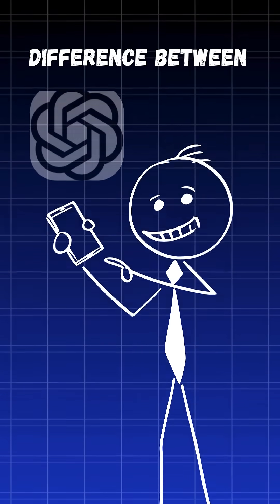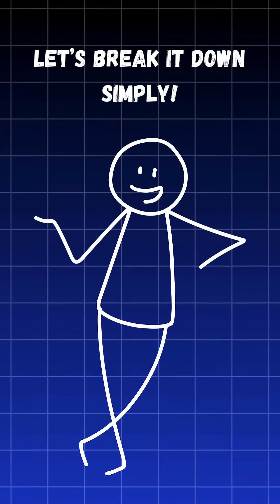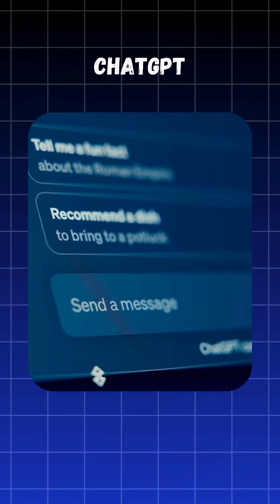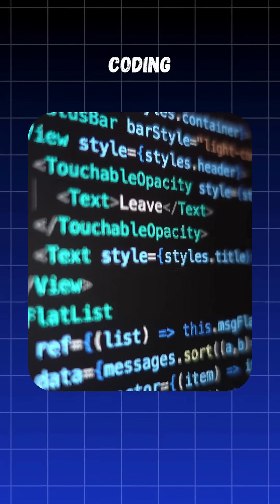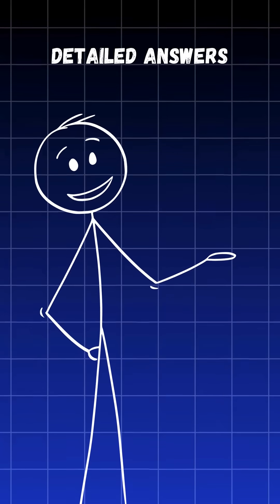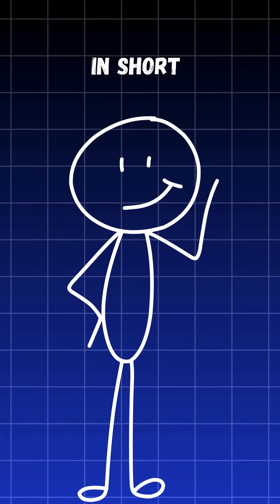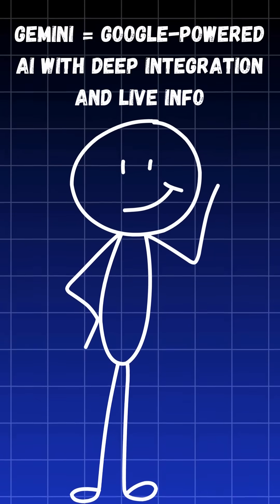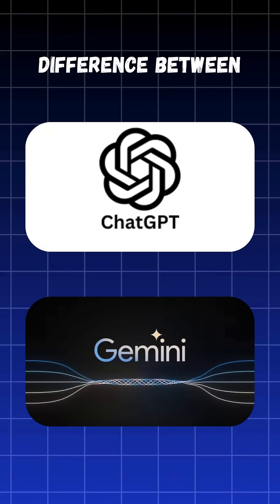Difference Between ChatGPT and Google Gemini Explained in 60 Seconds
🤖 ChatGPT vs Google Gemini – What’s the difference between these two powerful AI tools? In this short video, we compare ChatGPT and Gemini in terms of features, use cases, strengths, and performance.

👉 Whether you are curious about AI tools for content creation, productivity, or learning, this quick comparison will help you understand which one suits your needs better.